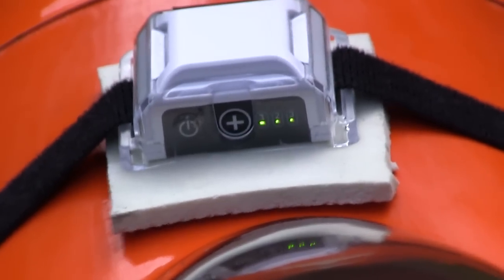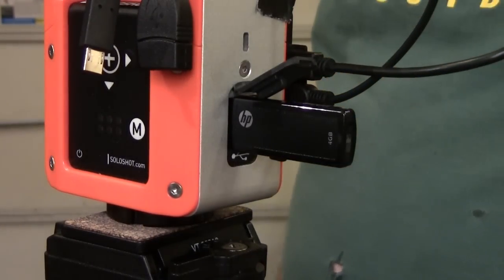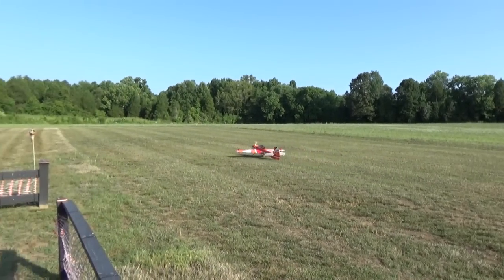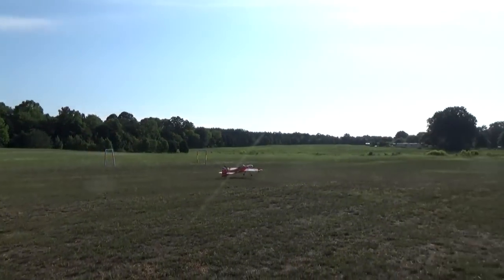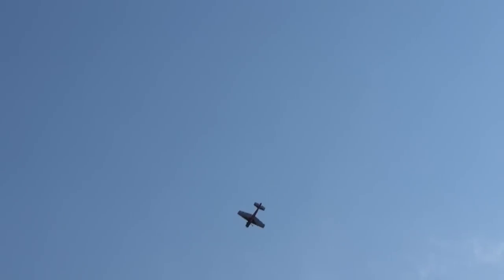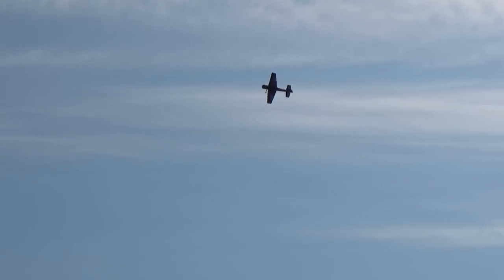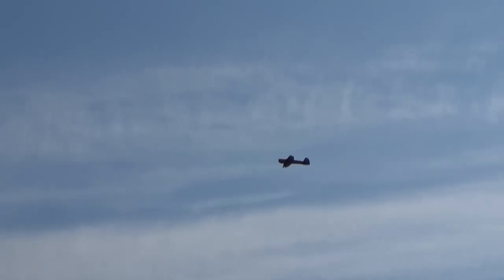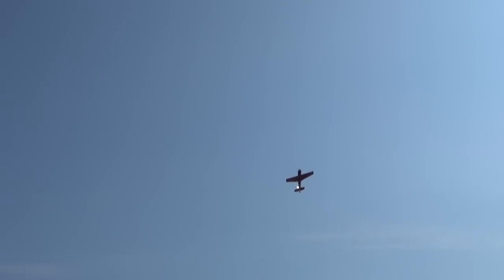SoloShot2 Robotic Cameraman Steps It Up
The full review has more details